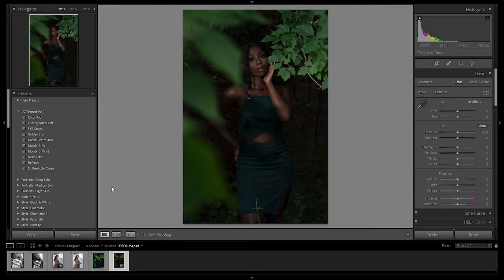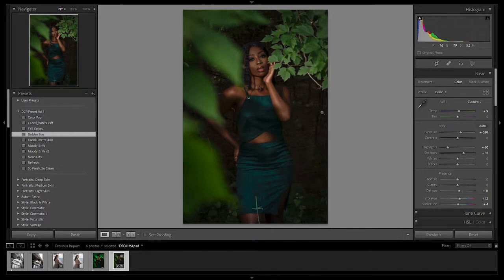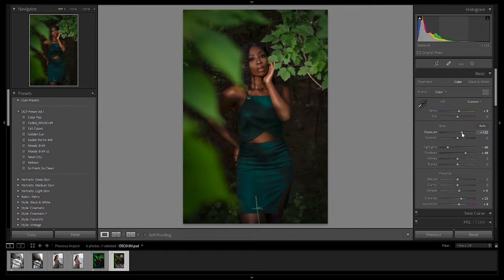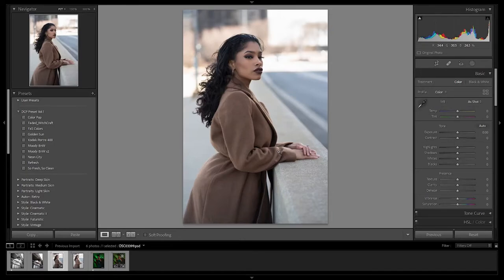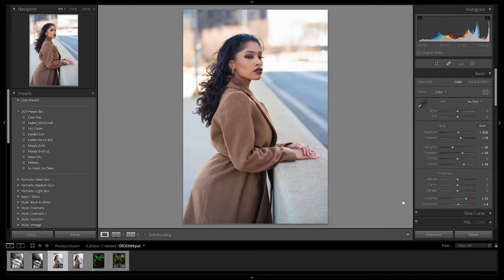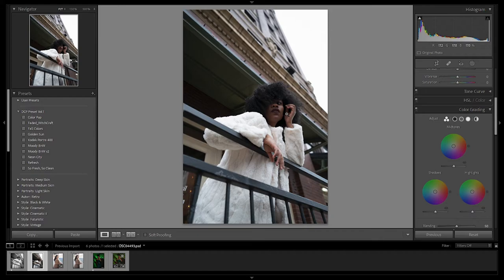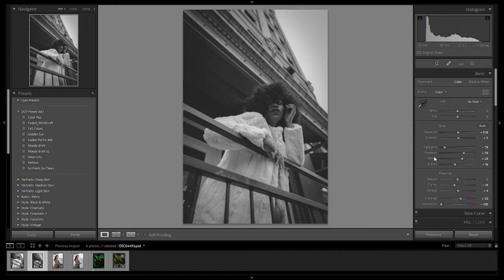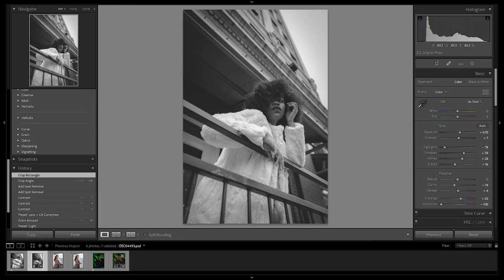Editing My Old Portraits | I Sucked!!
What's up DCP Gang, in this video I am retouching some old portraits from a few years back.